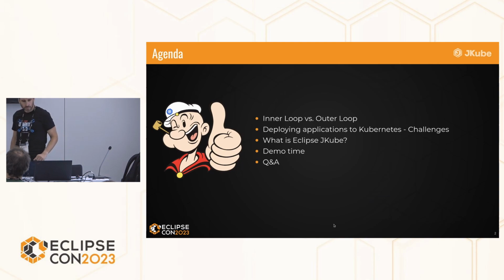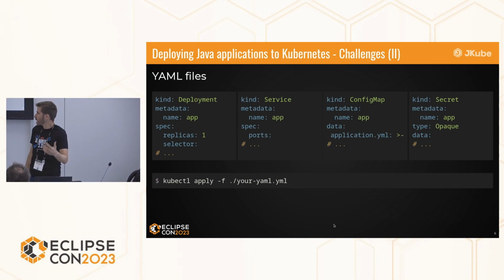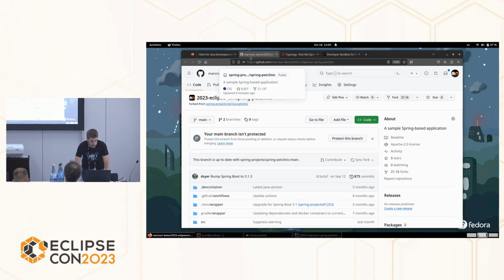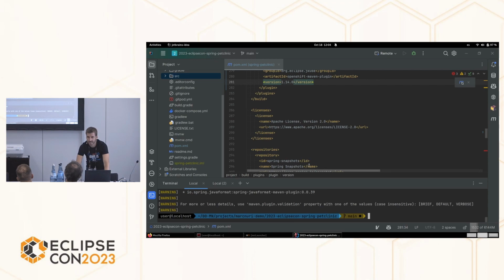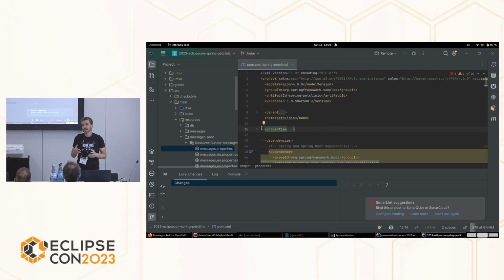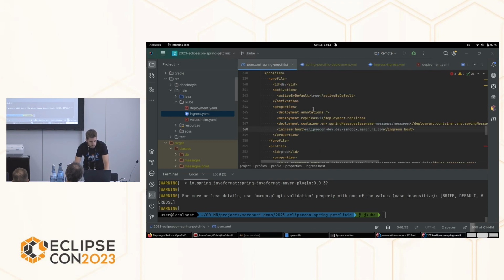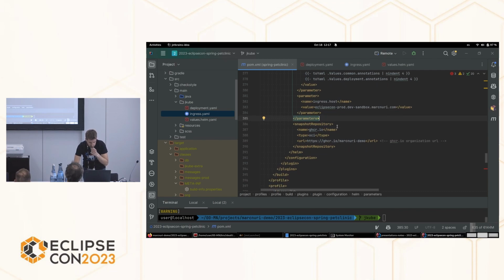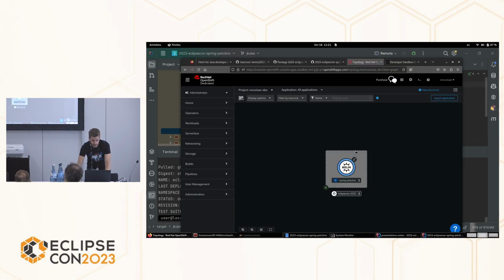Helm for Java Developers with Eclipse Jkube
Presented at EclipseCon 2023 in Ludwigsburg, Germany by Marc Nuri (Red Hat, Inc.).

Are you a Java developer? Do you deploy or plan to deploy your applications on Kubernetes? Do you hate YAML?

If you answered yes to all of these questions or if you’re interested in learning how to streamline your Kubernetes deployment operations and Helm-related processes you shouldn’t miss this session.

In this demo-based talk, I'll give an overview of JKube and its plugins for those who still don't know what JKube is. Next, I’ll showcase how you can leverage the Kubernetes plugins to generate and publish Helm charts for your application with different scenarios.

By the end of this presentation, you should have a good understanding of Eclipse JKube and what are its main features. You should also be able to generate and publish with ease the Helm charts for your application and even integrate those tasks into your CI/CD pipelines.

For this presentation, basic knowledge of Java is required. I assume you have some experience with Java and have built a project with Maven or Gradle. You also have a minimum understanding of Kubernetes and container images.